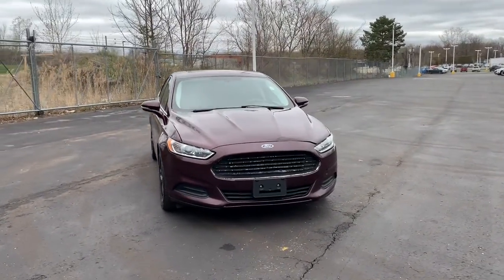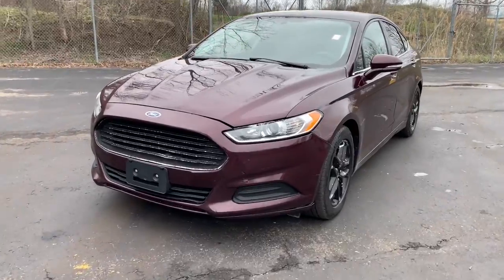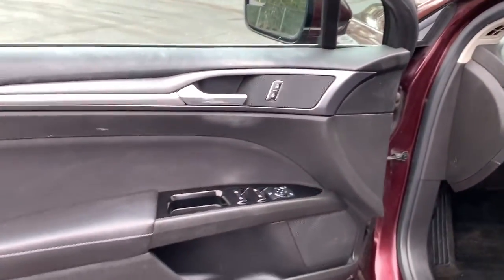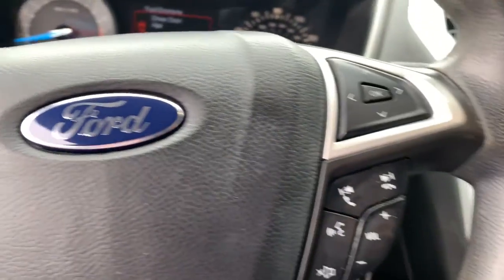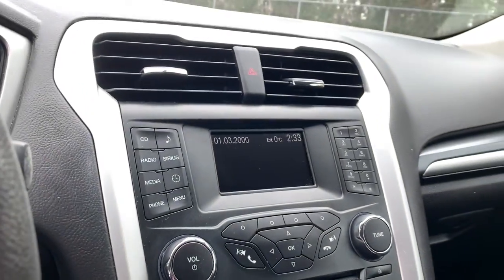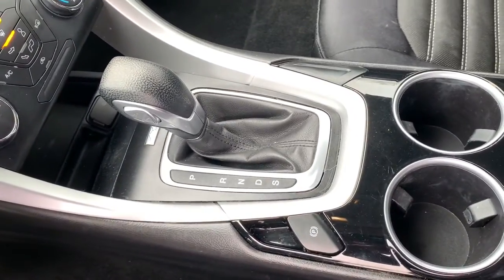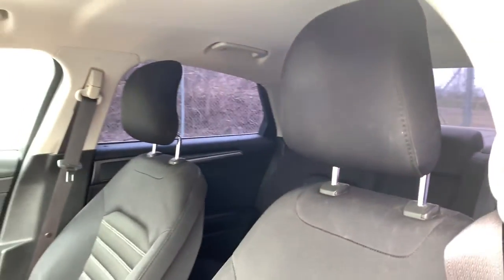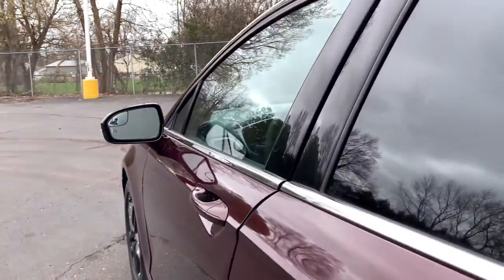2013 Ford Fusion Davison, Flint township, Grand Blanc, Lapeer, Burton 6-28639K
Used 2013 Ford Fusion available in 800 N. State Rd., Davison, Michigan at Hank Graff Chevrolet. Servicing the Davison, Flint, Township, Grand Blanc, Lapeer, Burton, MI area.

800 N. State Rd

Fusion SE 4D Sedan 2.5L iVCT 6-Speed Automatic FWD Maroon Cloth 17 Aluminum Wheels 4-Wheel Disc Brakes 6 Speakers ABS brakes Air Conditioning AM/FM radio: SiriusXM AM/FM Stereo w/MP3/CD Player Brake assist Bumpers: body-color CD player Cloth Front Bucket Seats Compass Delay-off headlights Driver door bin Driver vanity mirror Dual front impact airbags Dual front side impact airbags Electronic Stability Control Four wheel independent suspension Front anti-roll bar Front Bucket Seats Front Center Armrest Front reading lights Fully automatic headlights Heated door mirrors Illuminated entry Knee airbag Low tire pressure warning MP3 decoder Occupant sensing airbag Outside temperature display Overhead console Panic alarm Passenger door bin Passenger vanity mirror Power door mirrors Power driver seat Power steering Power windows Radio data system Rear reading lights Rear seat center armrest Rear window defroster Remote keyless entry Security system Speed control Speed-sensing steering Split folding rear seat Steering wheel mounted audio controls Tachometer Telescoping steering wheel Tilt steering wheel Traction control Trip computer Turn signal indicator mirrors.brbrbrFWD 6-Speed Automatic 2.5L iVCTbrbrAwards:br  * Wards 10 Best Engines   * 2013 KBB.com 10 Best Family Cars   * 2013 KBB.com 10 Best New Sedans Under $25000   * 2013 KBB.com Best Resale Value Awards   * Green Car Journal 2013 Green Car of the Year   * 2013 KBB.com Brand Image AwardsbrBased on 2017 EPA mileage ratings. Use for comparison purposes only. Your mileage will vary depending on how you drive and maintain your vehicle driving conditions and other factors.